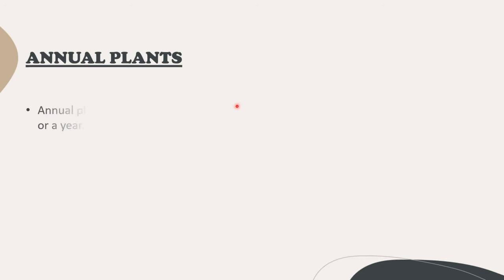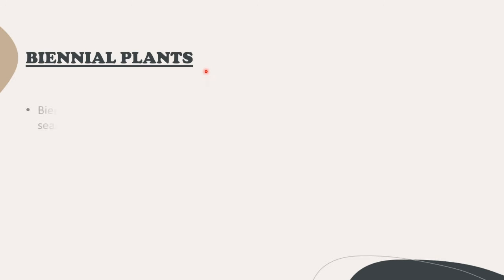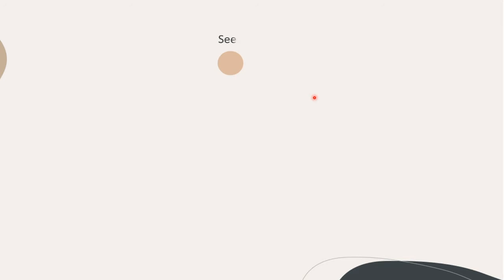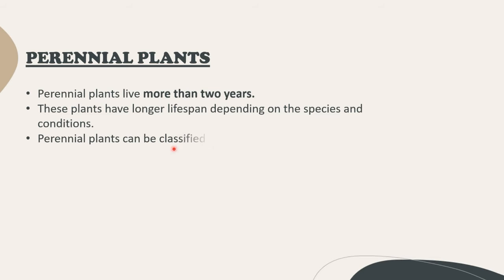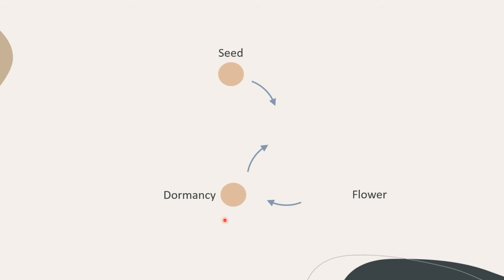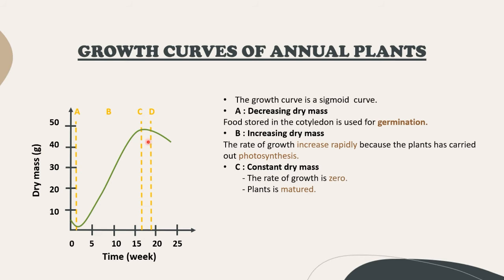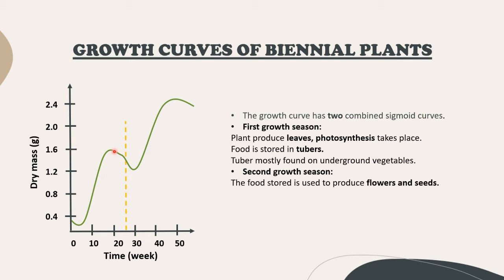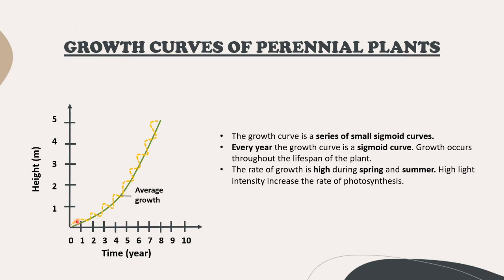BIOLOGY FORM5 KSSM (1.3 GROWTH CURVE)